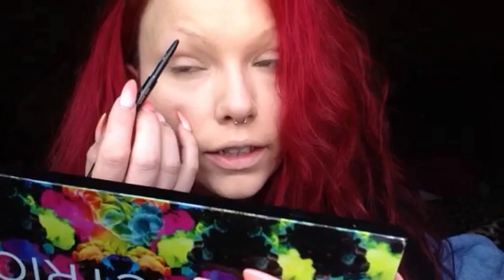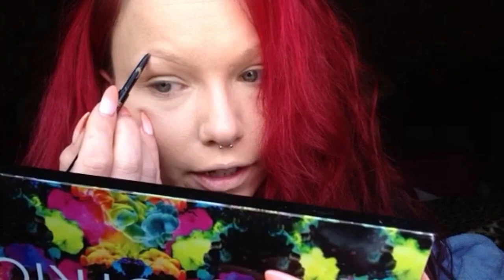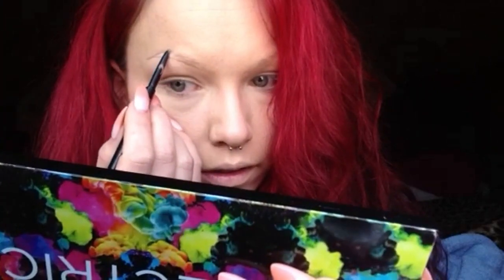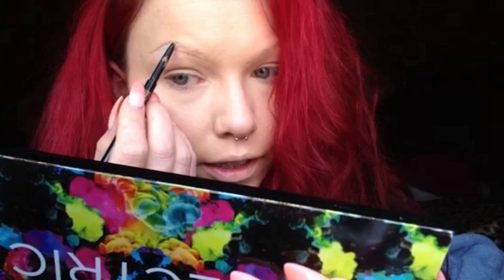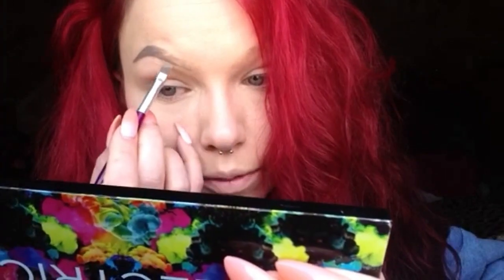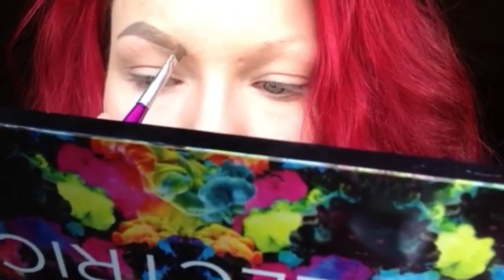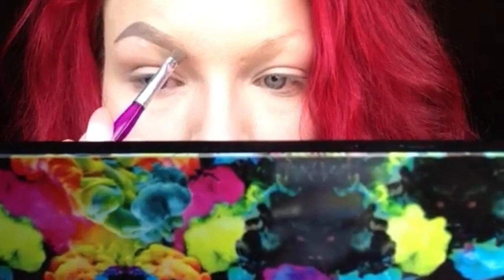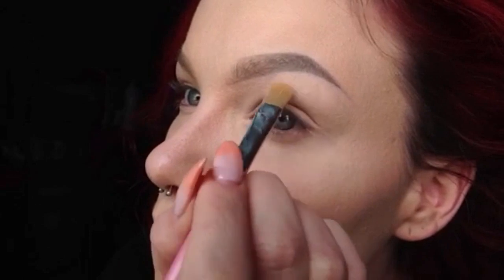My eyebrow routine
-blonde
-soft brown

Off brand flat top synthetic paint brush

OPV concealer brush

Lipstick is KAT Von d Lolita liquid lipstick

Thank you for supporting me! I love you so much!

XOXOXOXOXOXOX